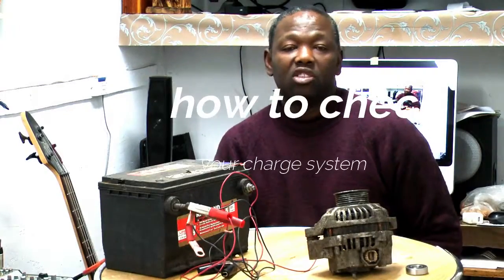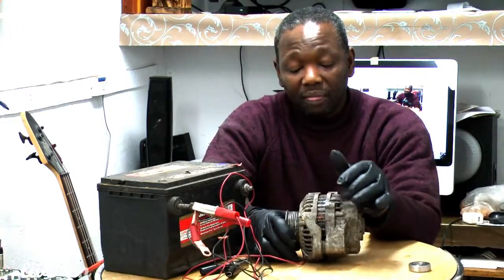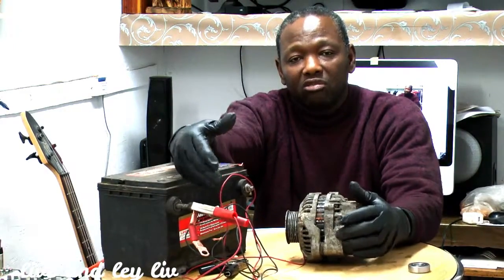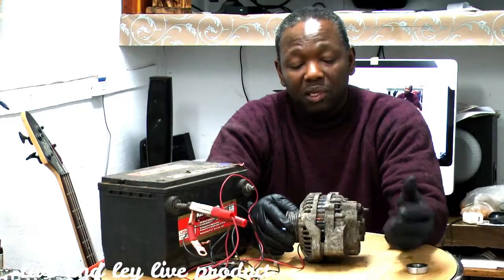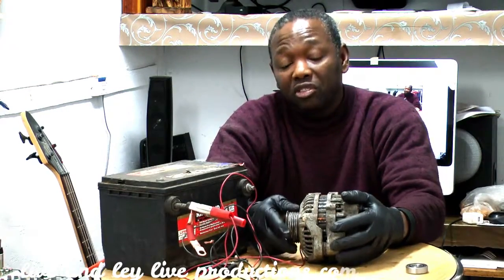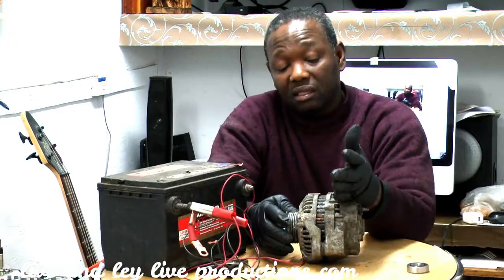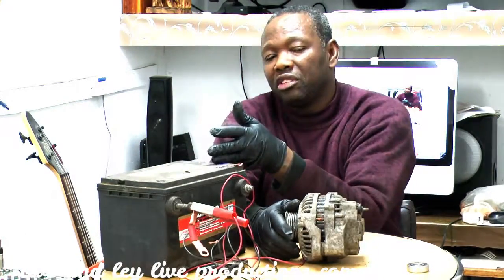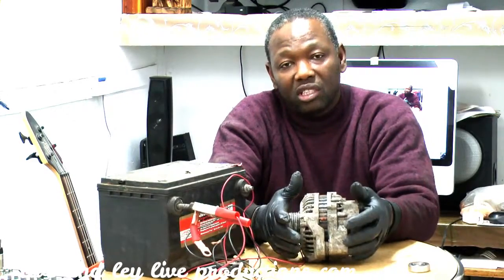how to cheak your charging system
A good charge system a better drive